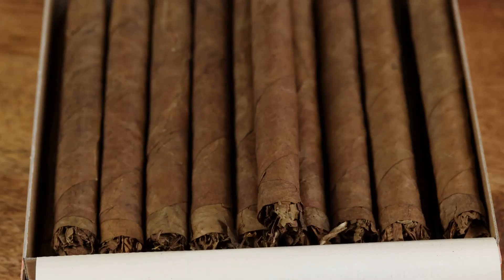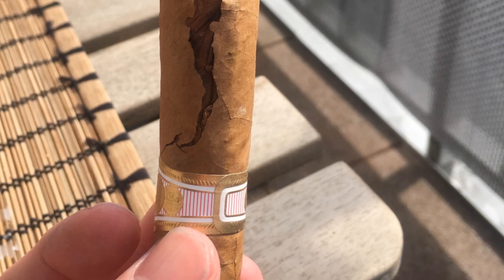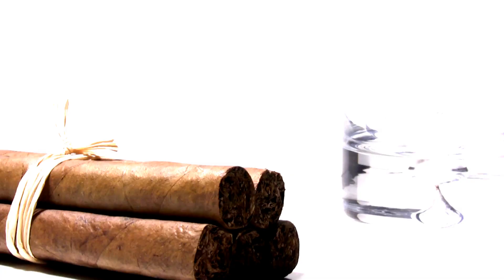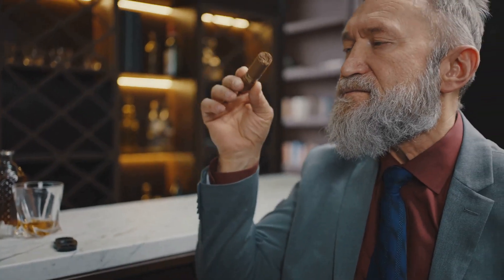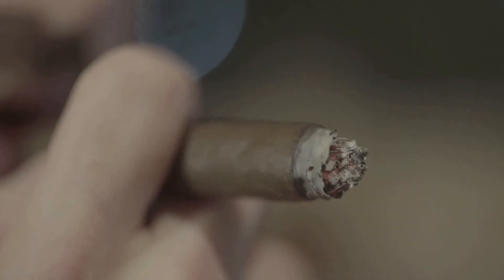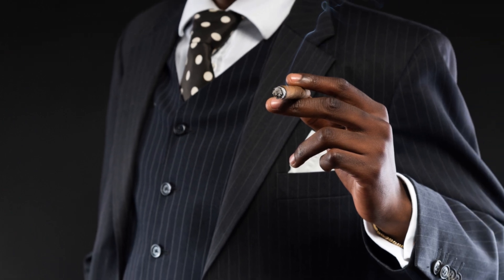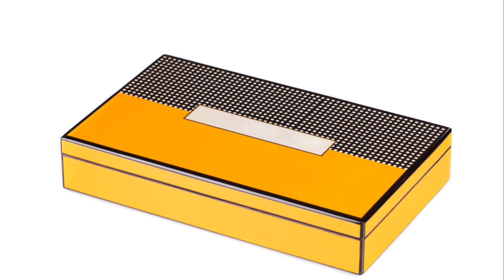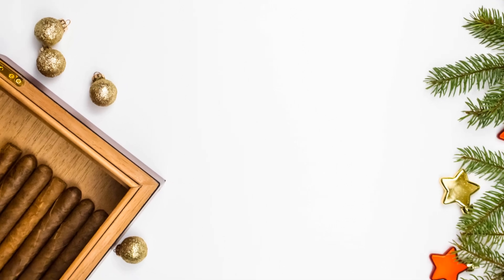How To Tell If A Cigar Is Dry Or Moist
Is your cigar smoking like a champ or is it drier than the Sahara?

Learn how to tell if your cigar is too dry or too moist! In this video, we'll break down the signs of a perfectly humidified cigar, and what to do if yours isn't quite right.

From appearance to draw, we'll cover it all.

So grab your favorite cigar and let's dive in!